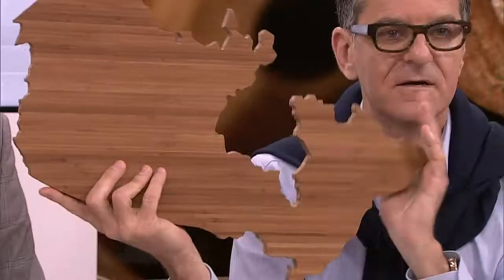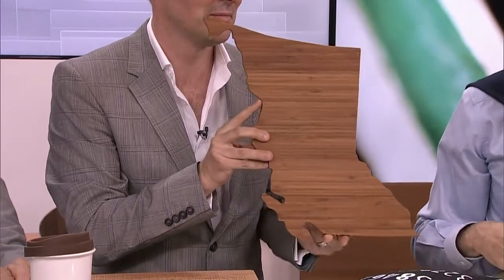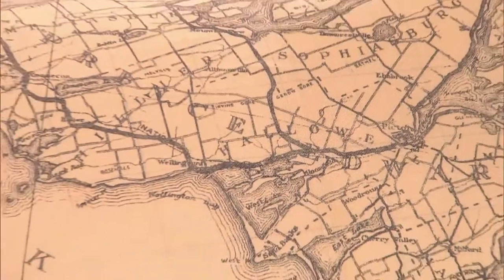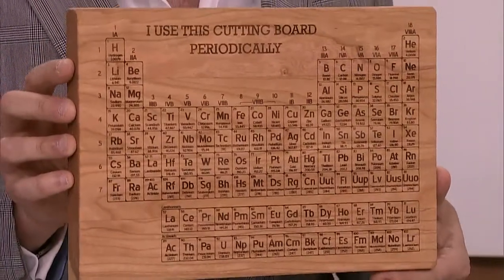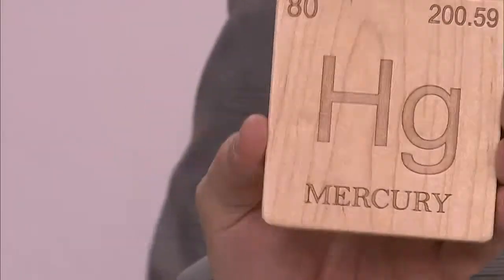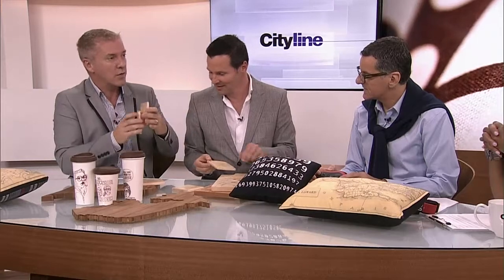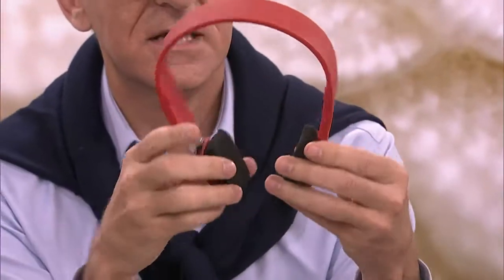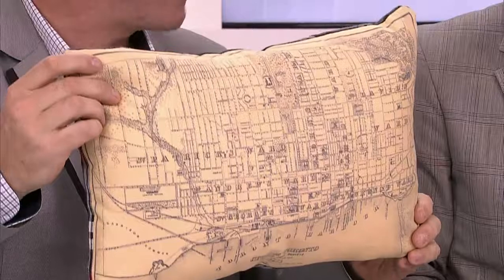“Smart” décor items to spruce up your space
Our experts bring us one-of-a-kind décor items from Etsy that play on science, geography, and mathematics.